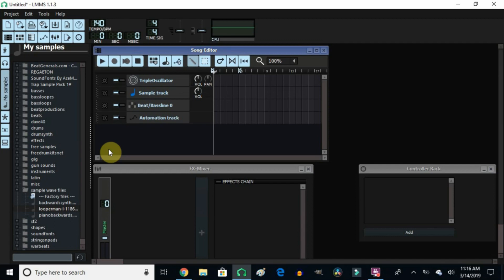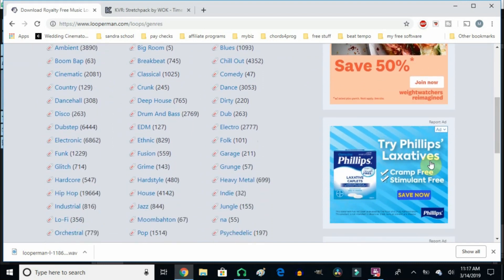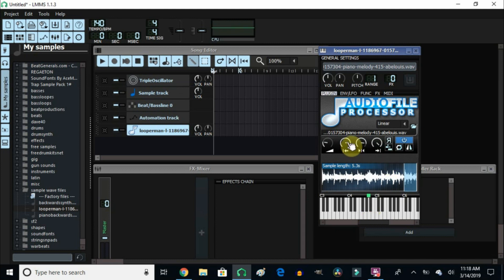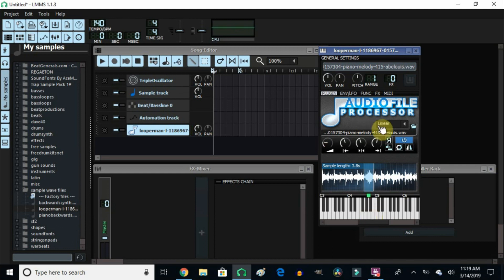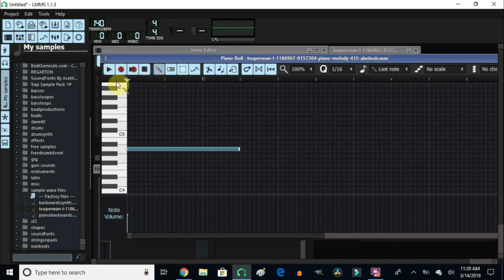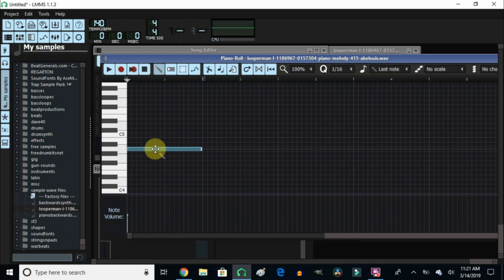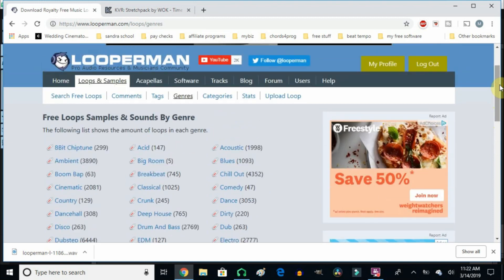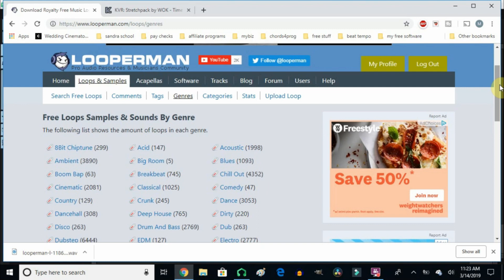How to use Samples in LMMS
In this video I answer a question by one of my viewer, Aha Yyr. The question was how to use and chop samples in LMMS. So in this video I show you how I go about slicing or chopping a sample in LMMS. As well as how to reverse it or play it backward and how to change the tempo of it. And here are the links as promised...